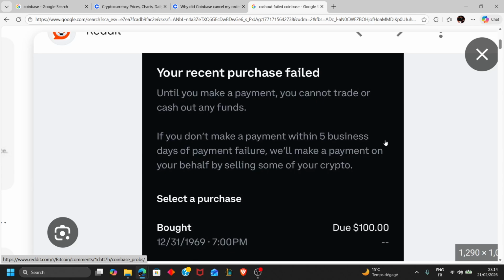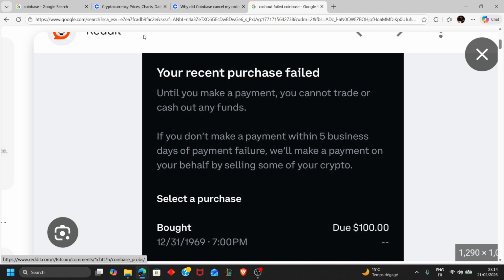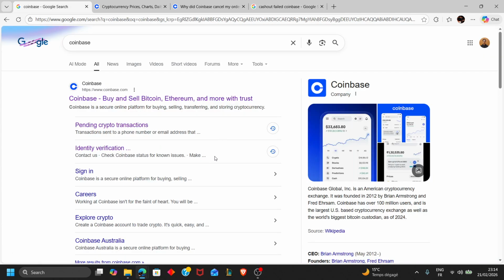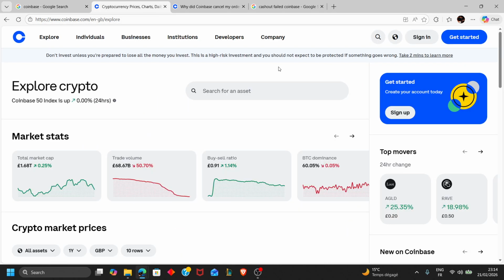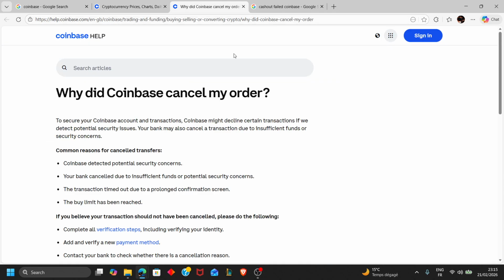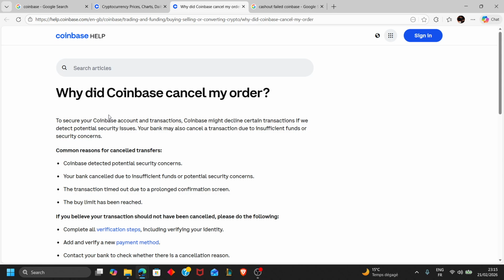How To Fix Cash Out Failed On Coinbase ! Tutorial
Today we talk about fix cash out failed on coinbase,coinbase,coinbase wallet tutorial,coinbase tutorial